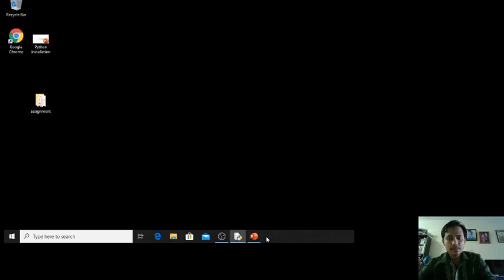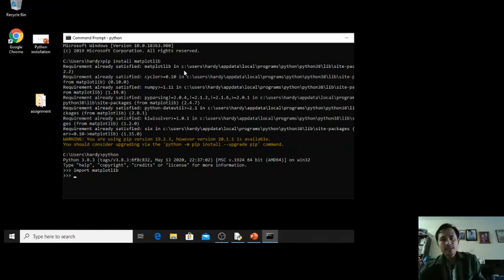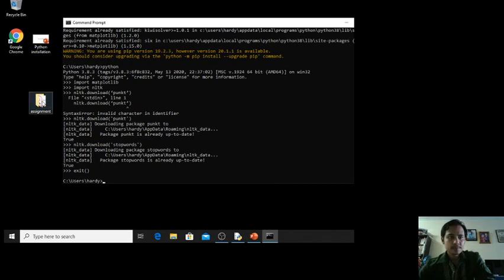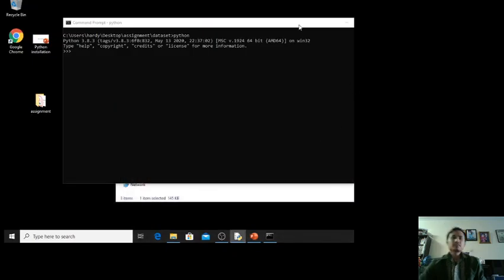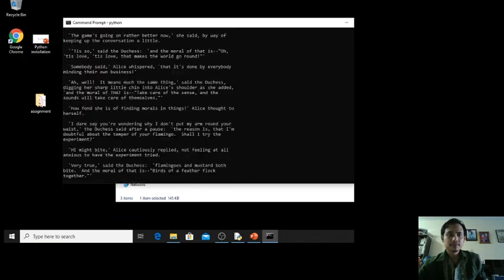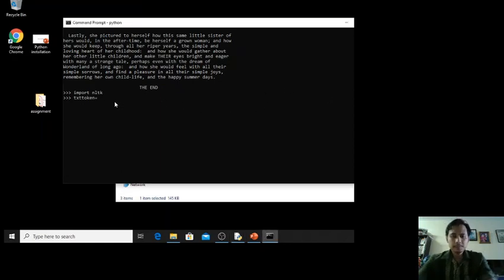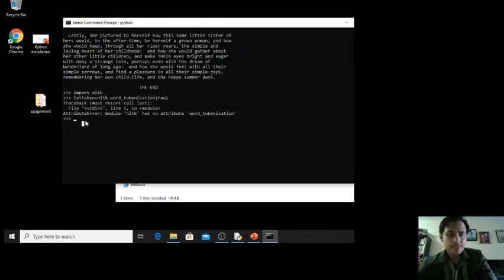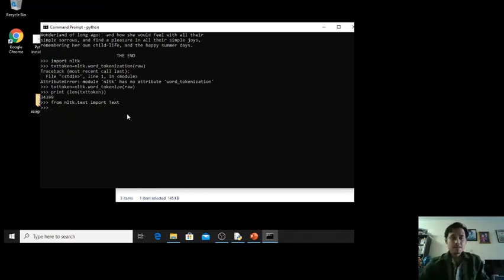Text analysis and visualisation using NLTK for beginner